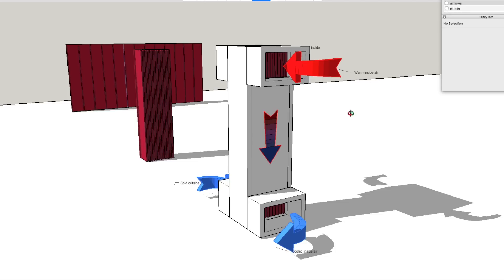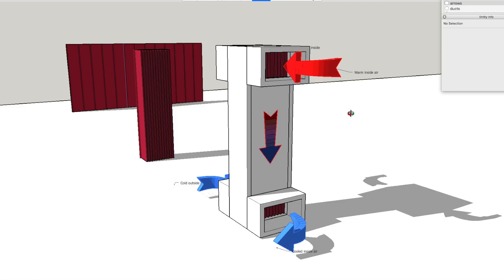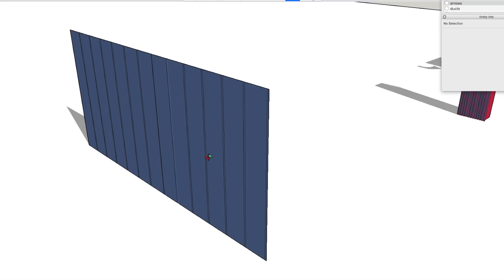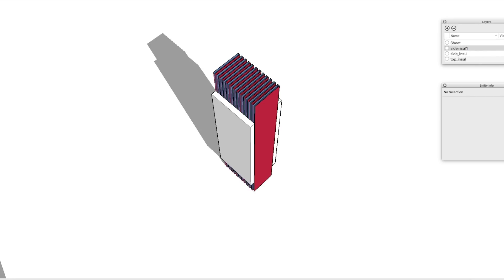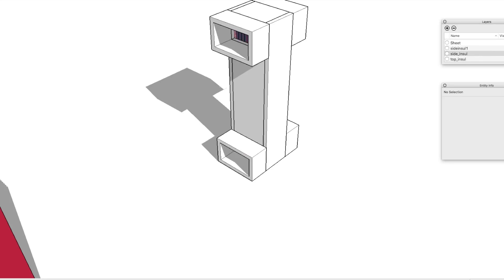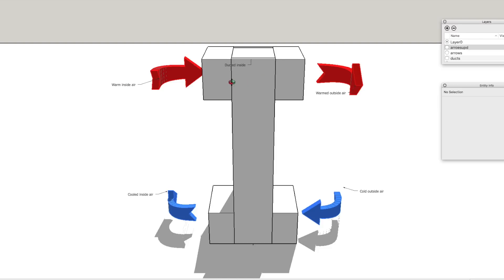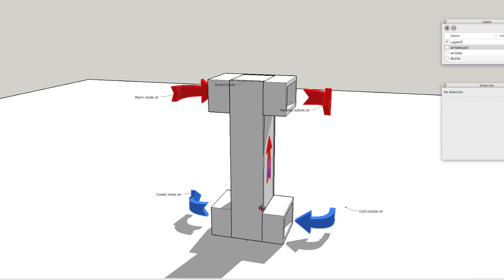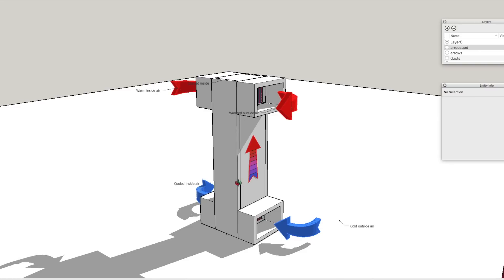Ventilation heat exchanger design in sketchup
This is a simple heat exchanging ventilation system using just a large sheet of thin aluminium. If your building is airtight and well insulated you will need one of these.